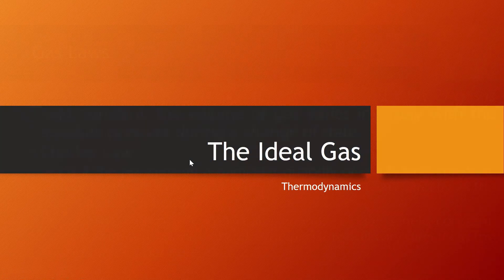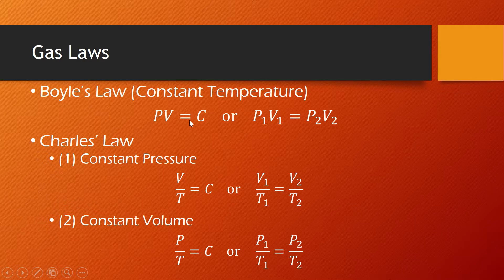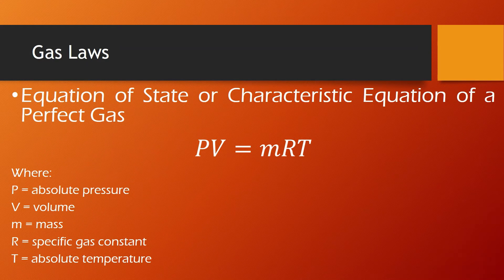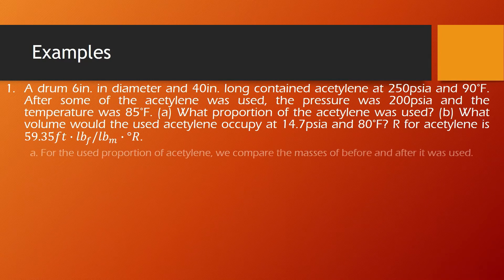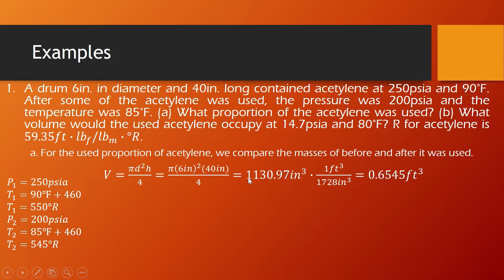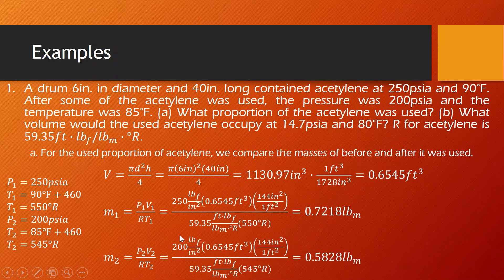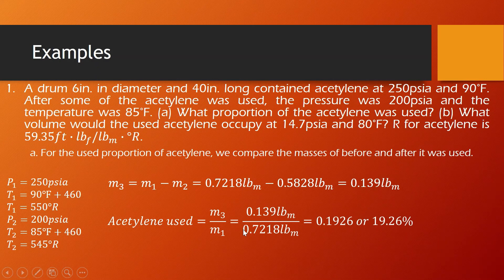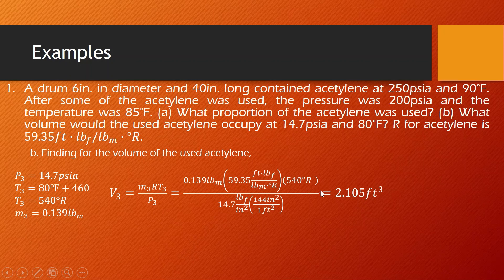Thermodynamics - The Ideal Gas (Topic 4)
This video introduces the solution of some ideal gases using the ideal gas equation.